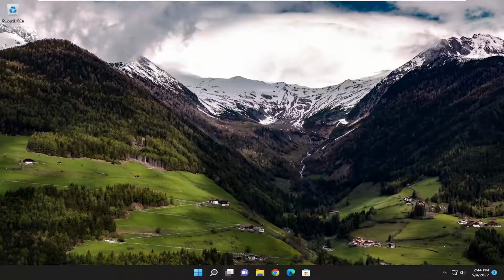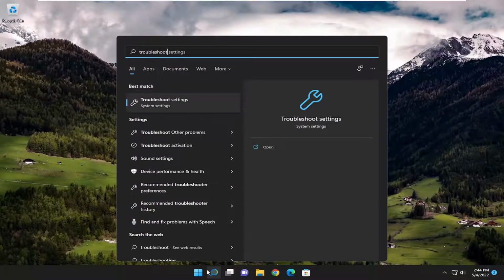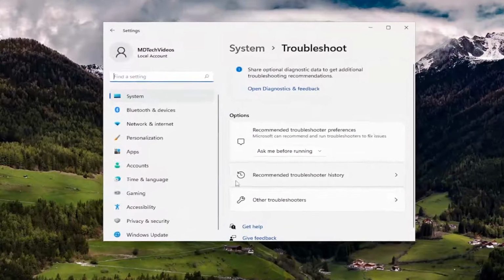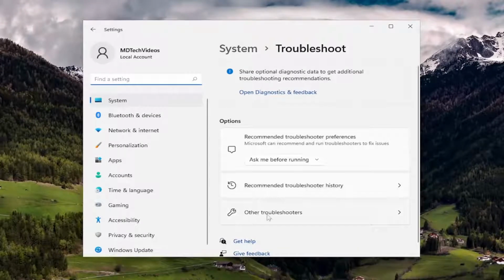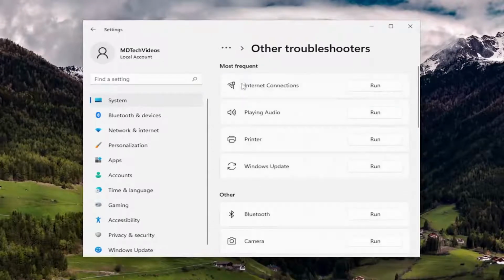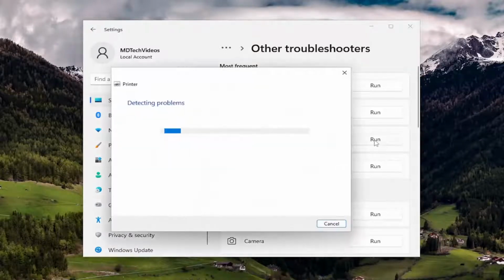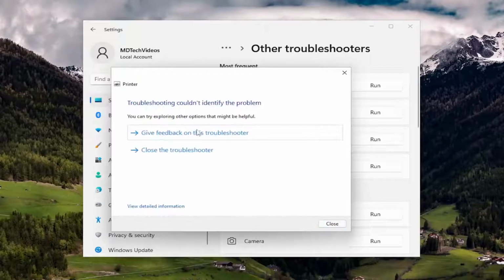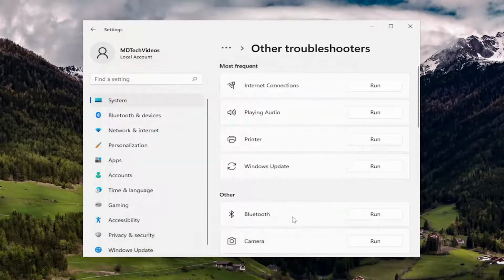Unspecified Device - Solved - Windows 11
Computer printers are known to cause all sorts of functioning issues. If you’ve encountered the problem where your printer is listed in the Unspecified device section and can’t run the device, be sure that you’re not the only one dealing with this Windows 10/11 error. This issue is usually caused by the system’s inability to detect the printer.

A device is placed into an unspecified category when Windows cannot identify or find a driver for that hardware. In this case, if you see the Printer showing as an Unspecified device in Windows 11 or Windows 10 computer, then this post will help you resolve it.